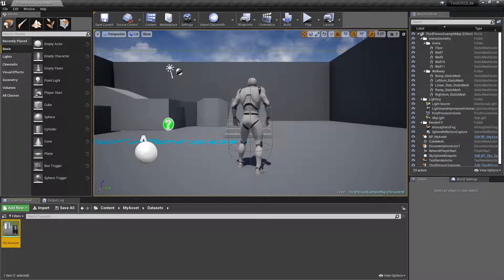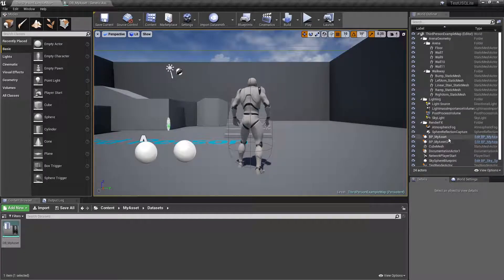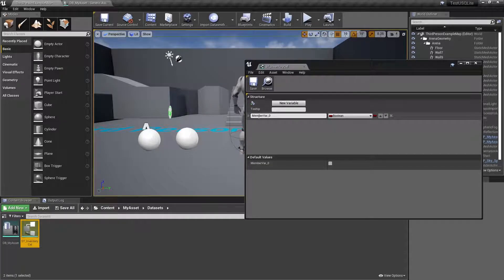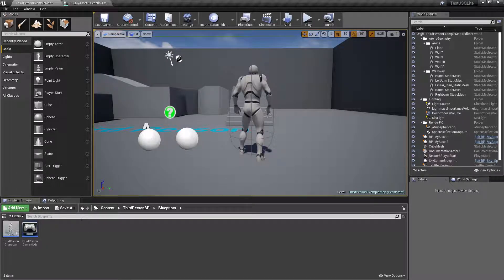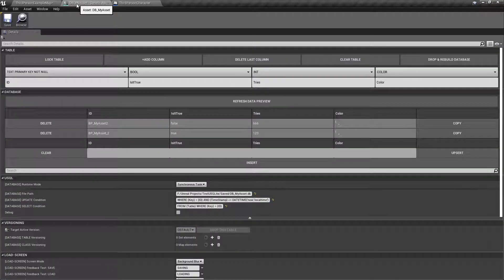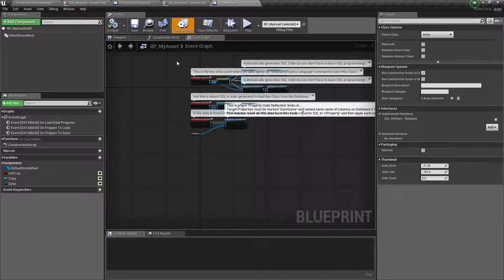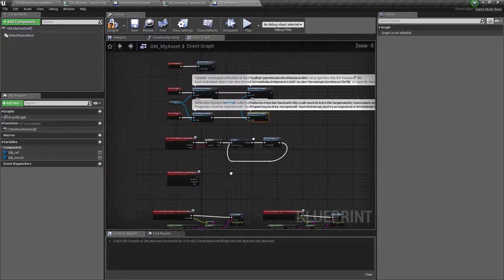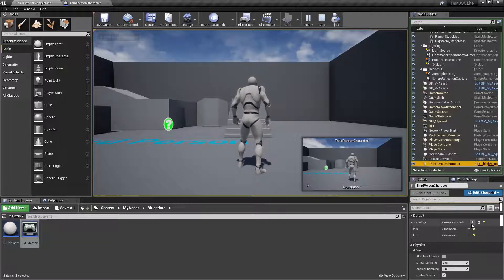UE4 - USQLite plugin at Unreal 4 Marketplace 2/2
the asset was created from Bruno Xavier and available at Marketplace

Some people struggles sometimes to get it working at first on their own projects, but this easy step-by-step tutorial will fit right there.

Thanks Bruno for the plugin!